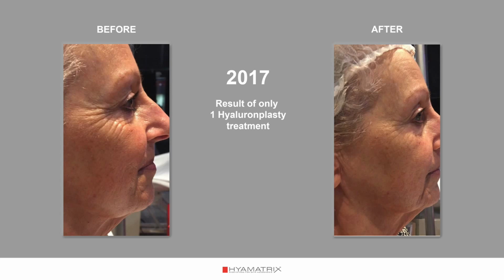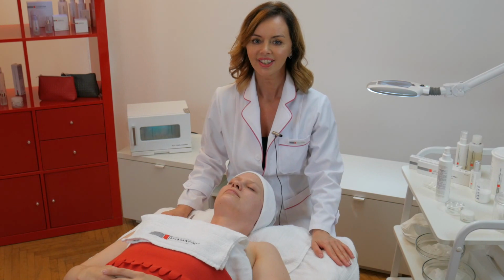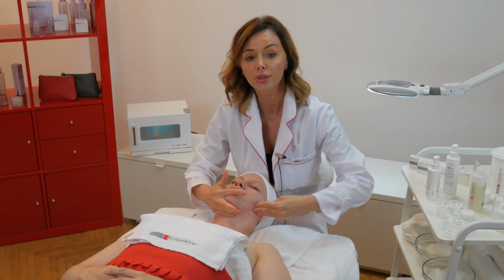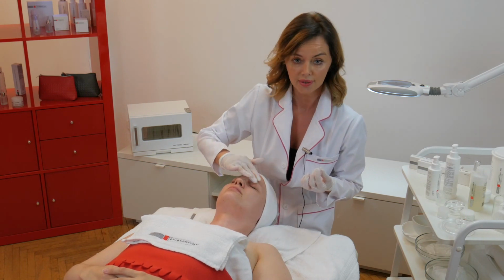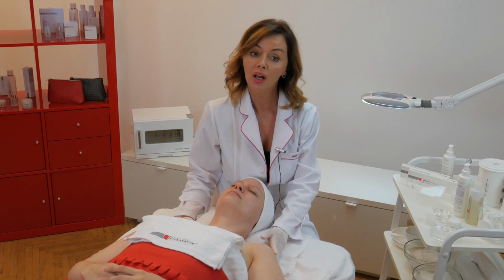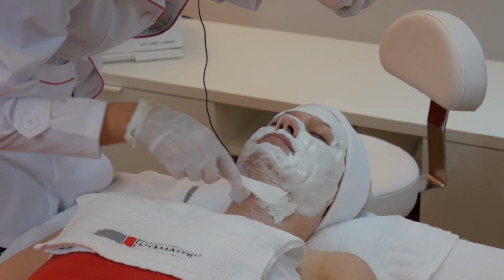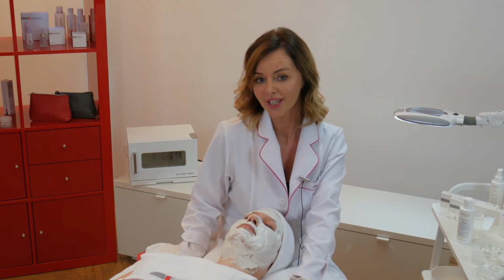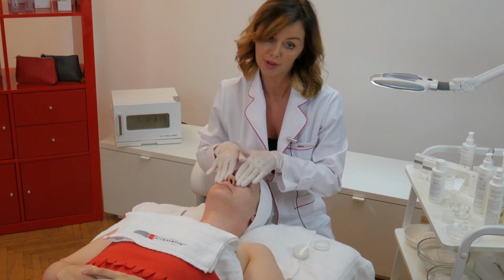Anti-aging treatment - Hyamatrix Hyaluronplasty performed an explained live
Recorded LIVE presentation of Hyaluronplasty Treatment